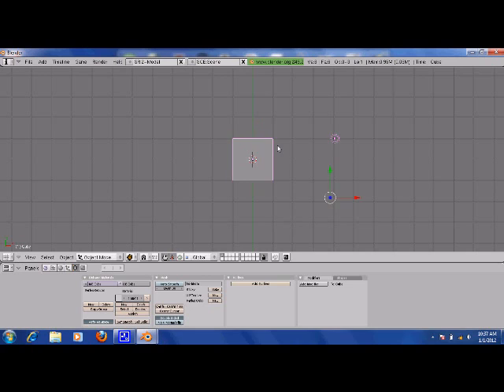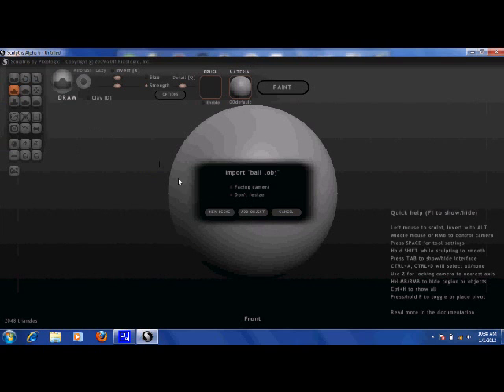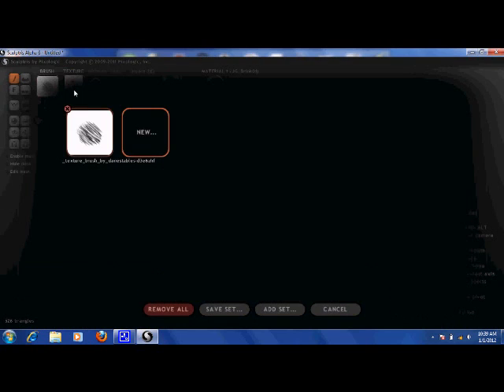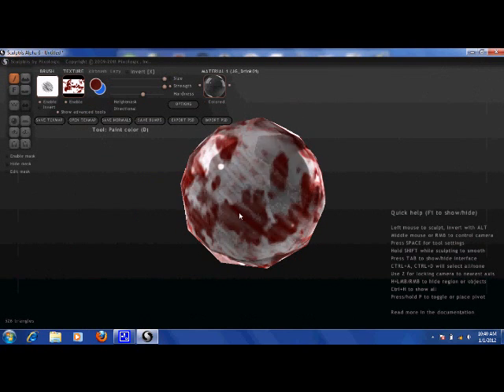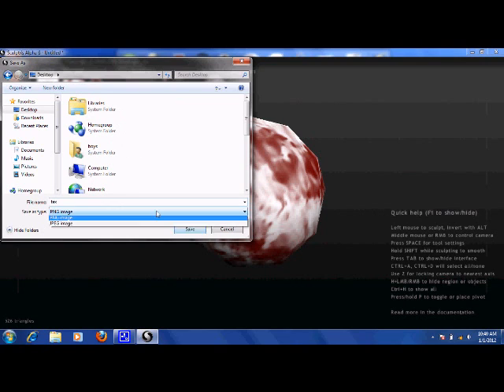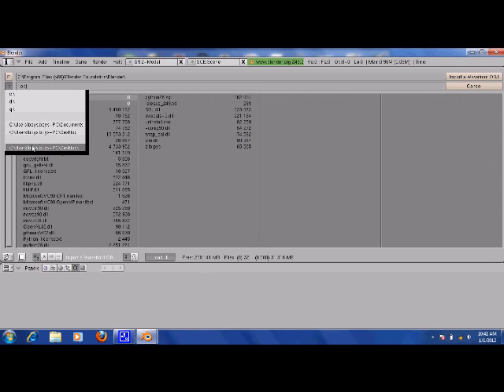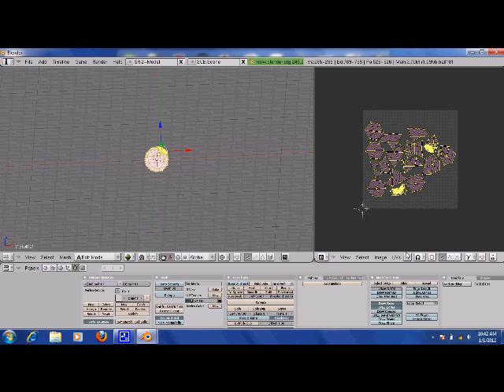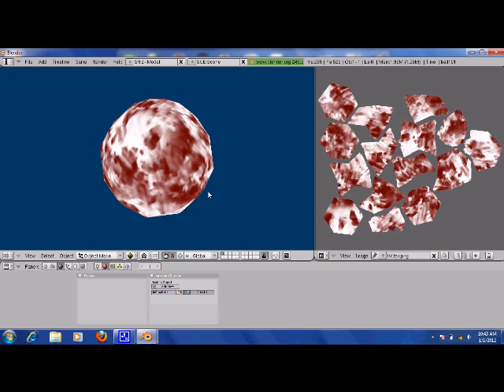Sculptris Texturing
How to texture in Sculptris 6 and move to blender 3.49